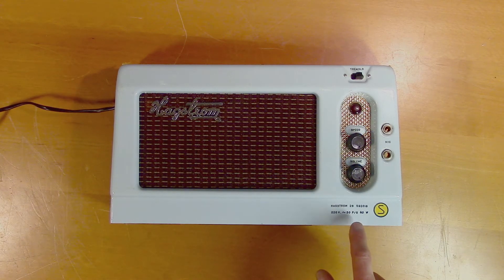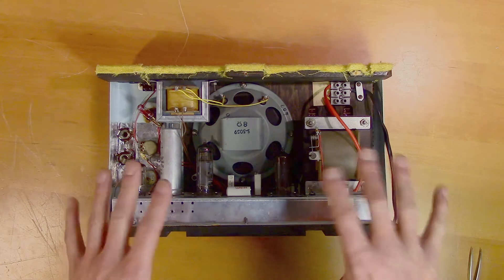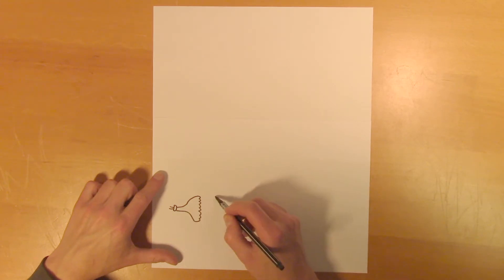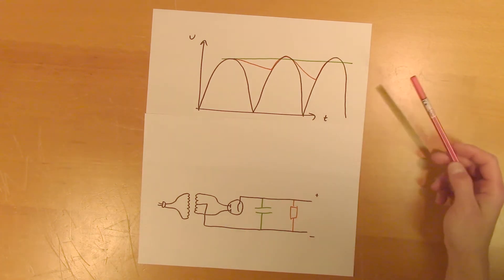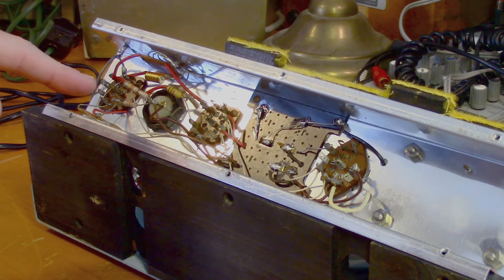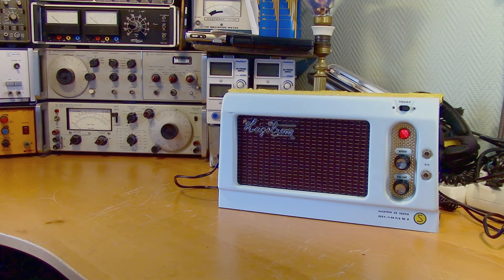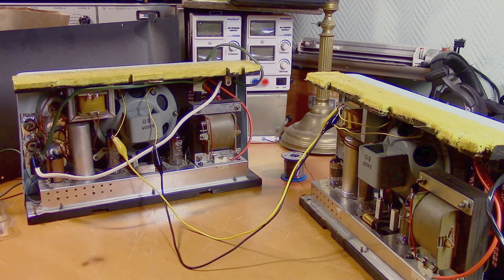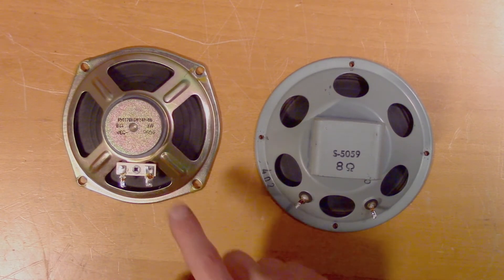Hagström 26 Vacuum Tube Amplifier - Troubleshooting and Repair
Troubleshooting and repair of a Swedish all vacuum tube amplifier from the 60s, with hum and distortion problems.

00:00 Introduction
00:23 Design Overview
02:43 Troubleshooting: Hum
04:01 Power Supply Design Explained
06:23 Repair: Replacing Old Electrolytic Capacitors
10:11 Light Bulb Replacement
10:24 Troubleshooting: Distortion
13:30 Repair: Speaker Element Replacement
15:34 Demonstration